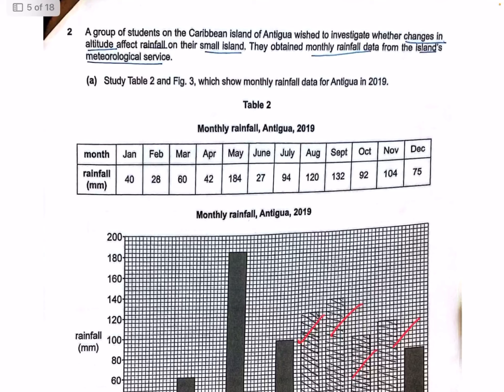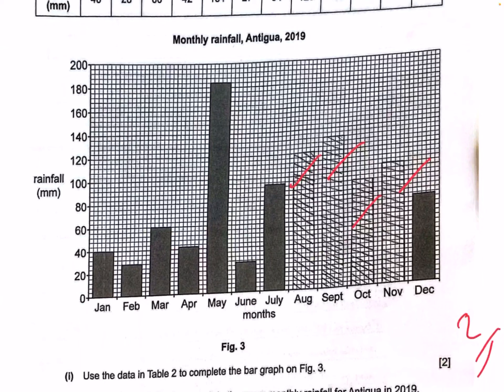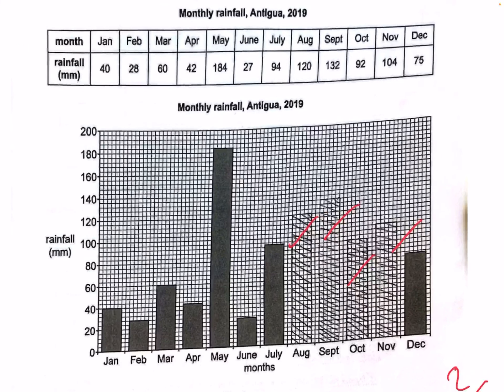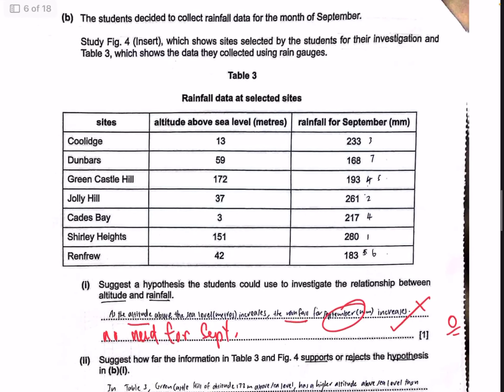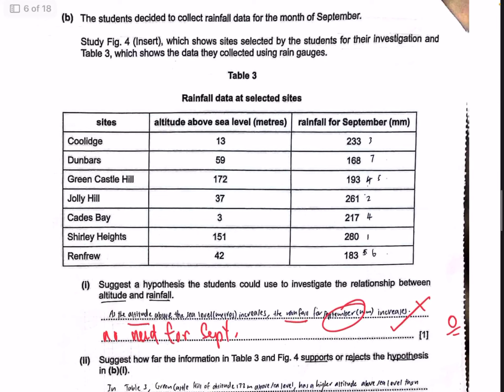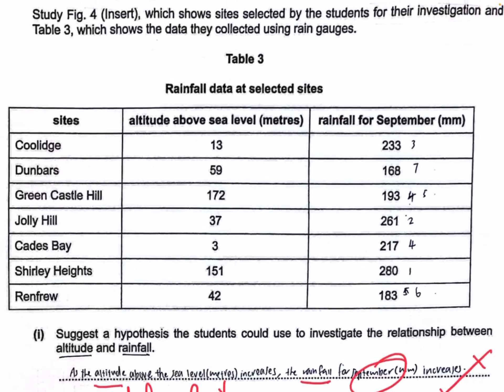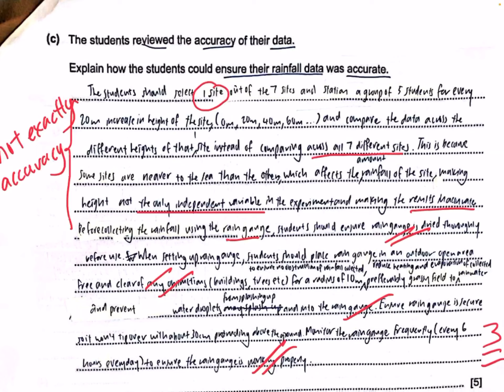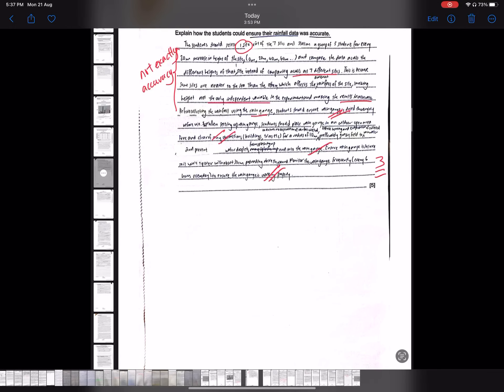2019 2272/02 SECTION A Q2